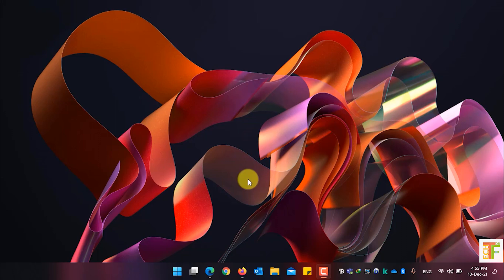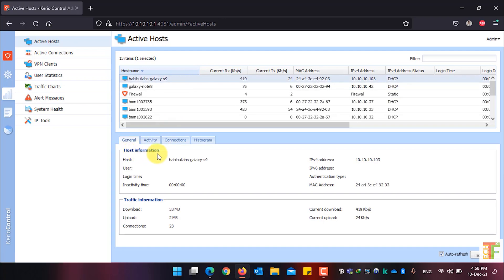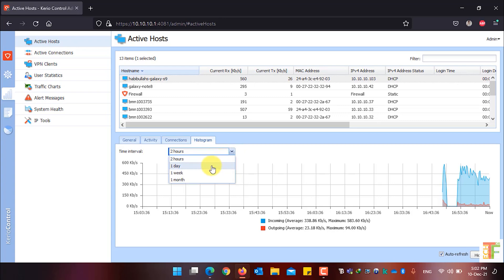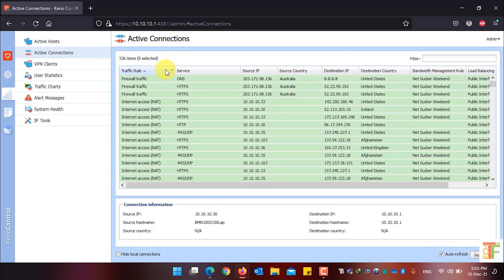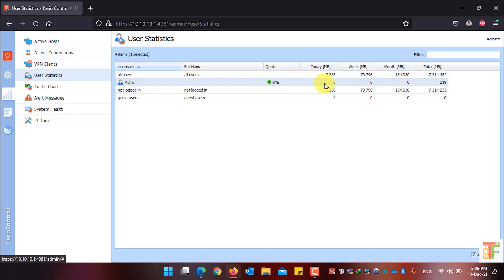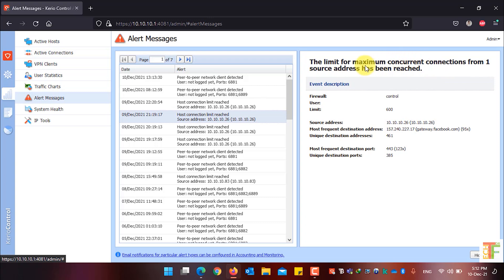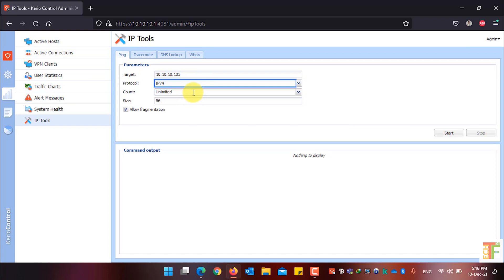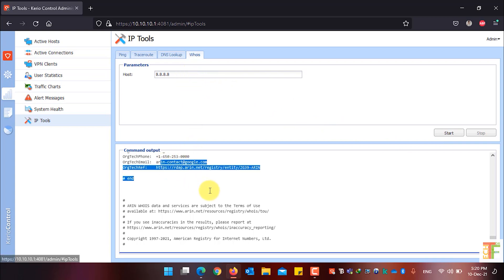Kerio Control UTM Tutorial 24 - Status Menu 4K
Hey Guys!
Welcome the final tutorial on Kerio Control UTM. In this vide, I will cover the status menu where you can see the active clients, network connections, active VPN clients, Users statistics, traffic charts, alert messages, system health and IP tools.